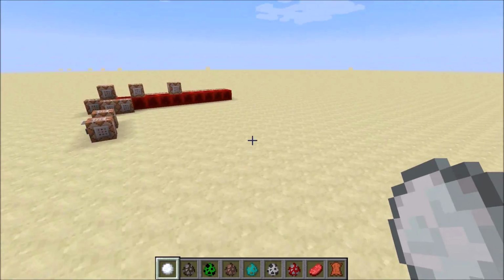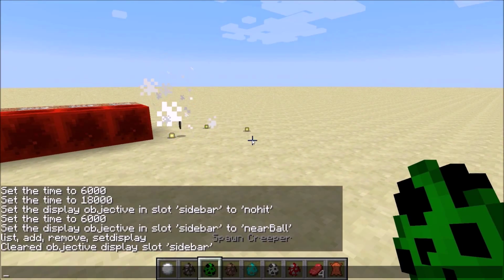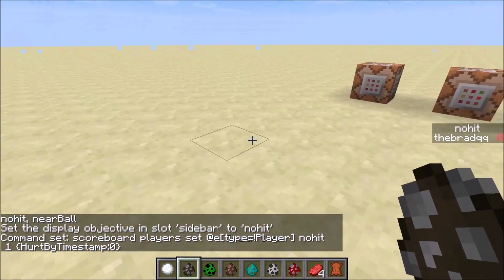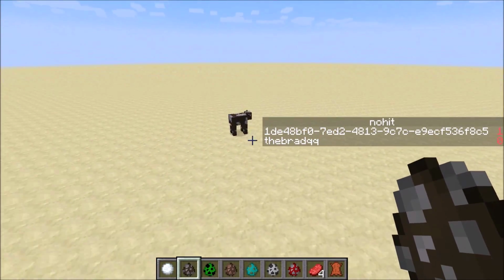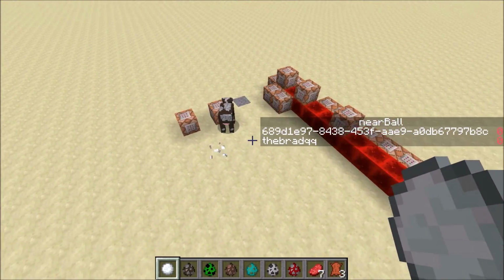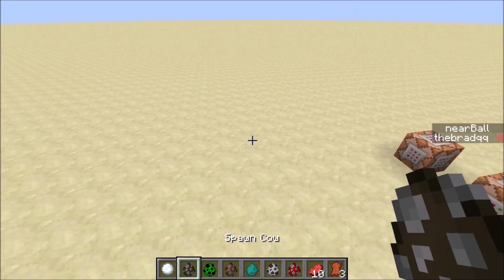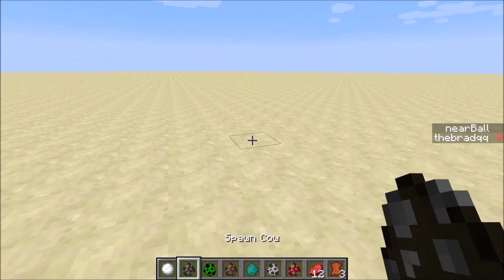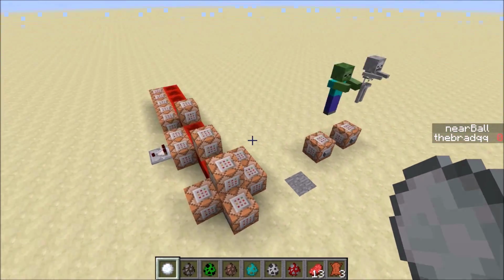Minecraft Better Snowball Damage! [1.8+]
Another video. This time with my new setup. Hope you like the better quality!

Minecraft Damaging snowballs. That's all there is to it.
-N/A cleaned out old files-